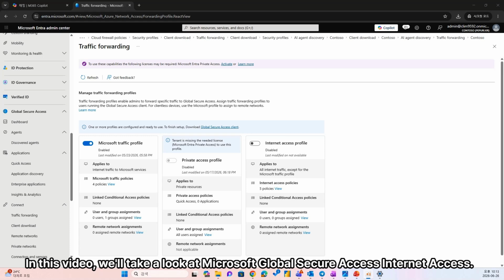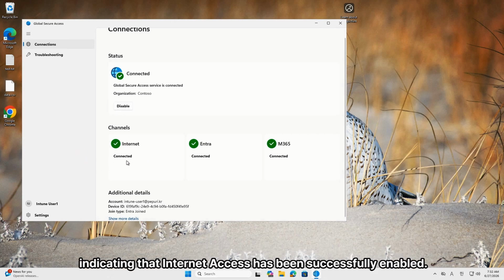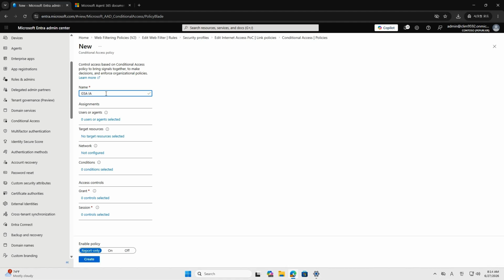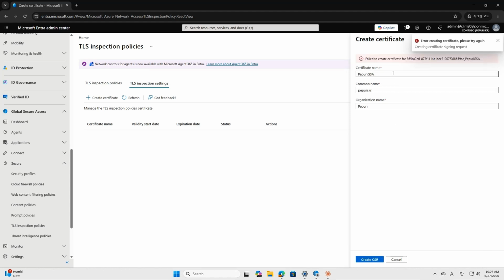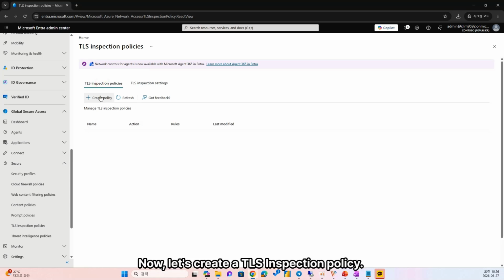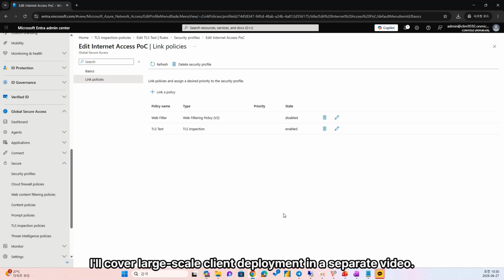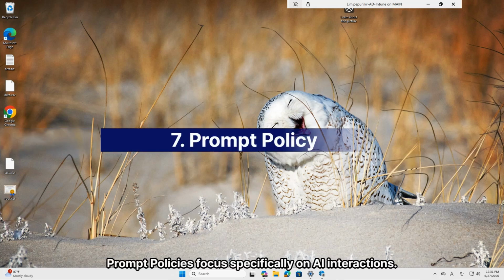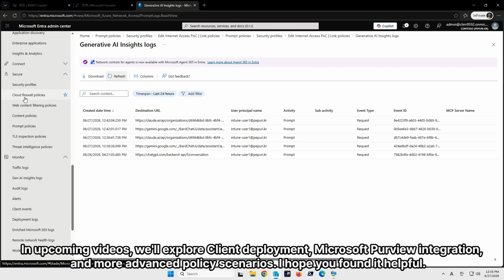Microsoft Entra GSA. (2) Internet Access Profile (English Version)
In this video, we'll explore Microsoft Global Secure Access Internet Access, including Web Filtering, TLS Inspection, file upload and download control, and AI prompt management.